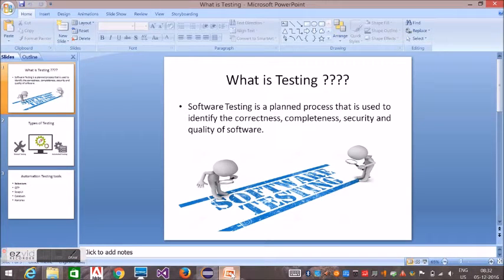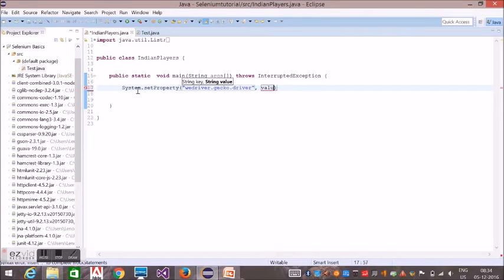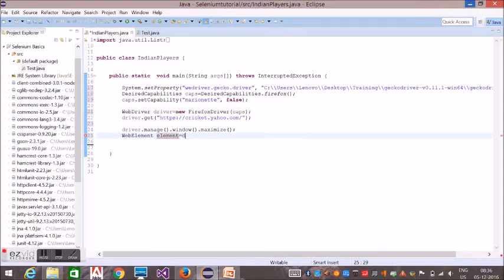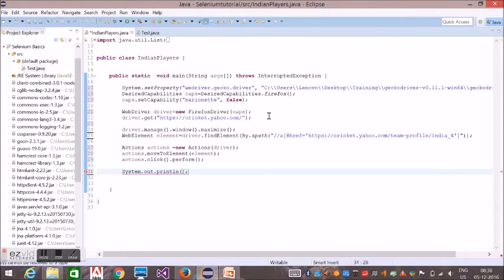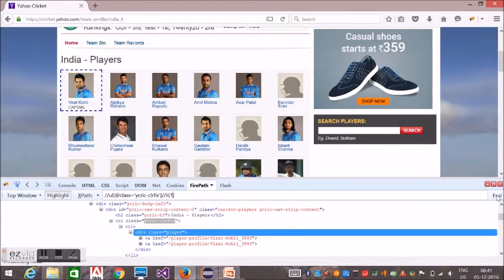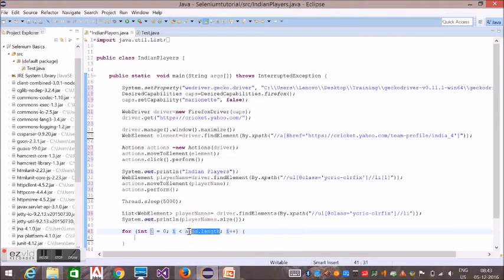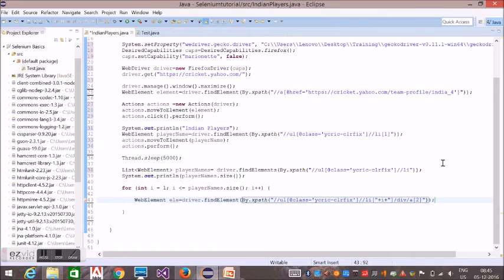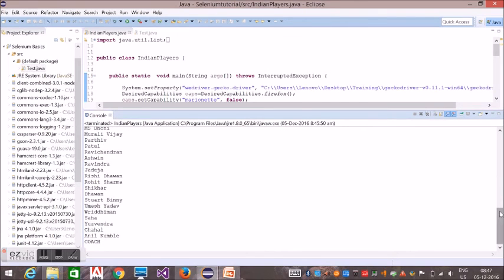TutorialSeleniumNTesting1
It is a sample video just to demonstrate the example of selenium and definition of Testing.